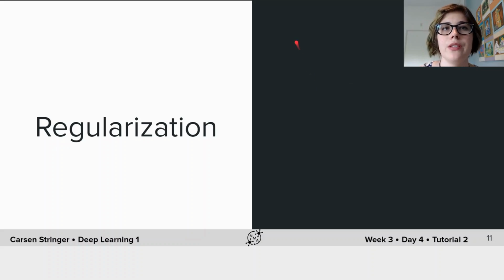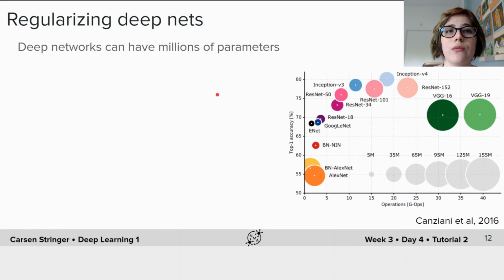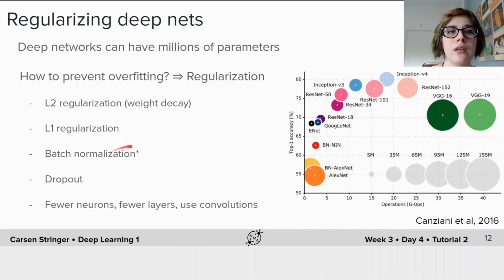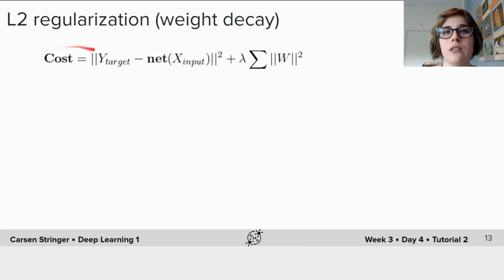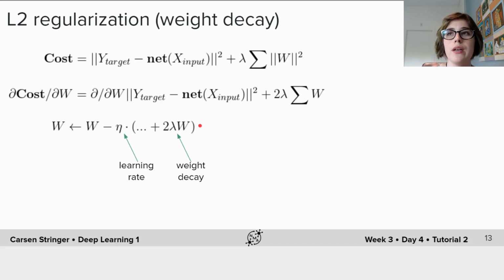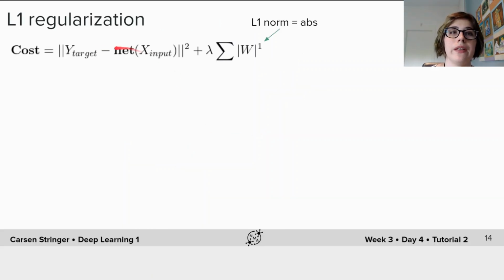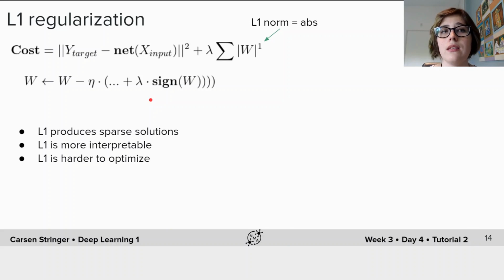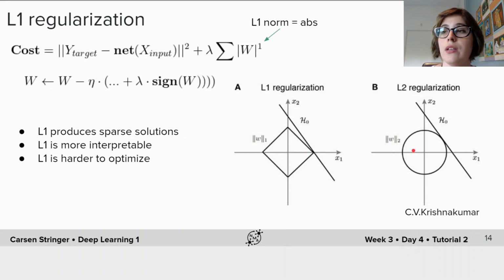Deep Learning Bonus Tutorial Video 1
Bonus Tutorial Video 1: Regularization in neural networks. We have built an encoding model to predict neural responses to oriented grating stimuli, but this model overfit to the training data (see notebook). Let’s reduce this overfitting by using regularization. We will add L2 and L1 regularization penalties to the loss function of our neural network.

We thank Martin Irani for editing this video, and Joachim Blohm for manually adjusting the English captions. Chinese and Spanish translations will hopefully be added later in time.